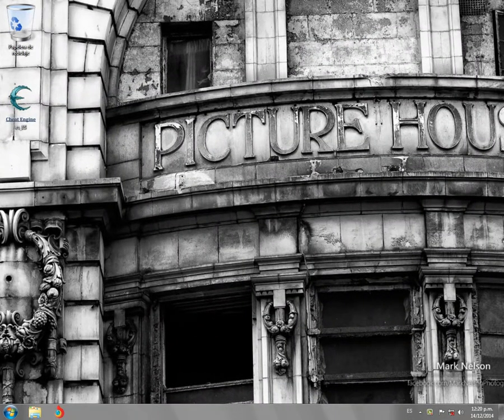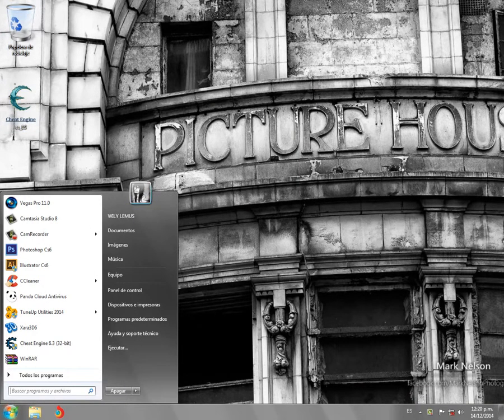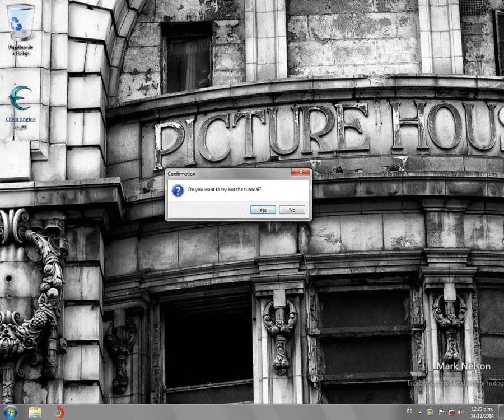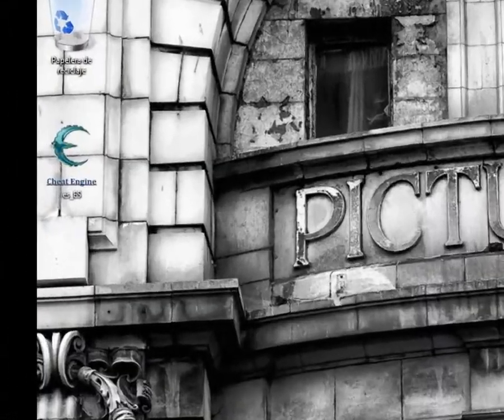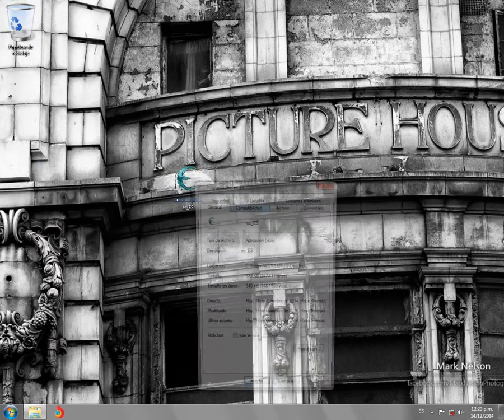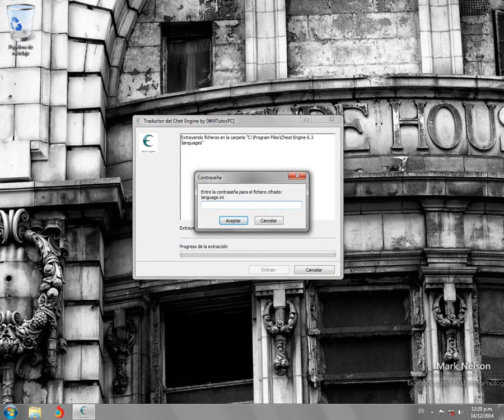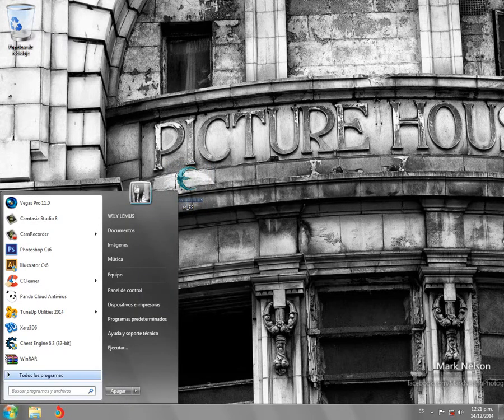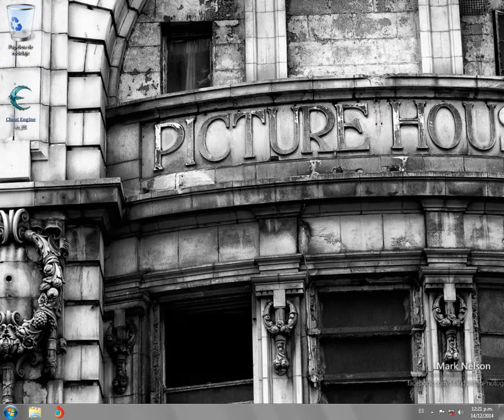Como Traducir El Cheat Engine 6.3 Totalmente al Español El Mejor Tema Sobre Esto En YuoTube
Click En Mostrar Mas

contraseña: willtutospc

Gracias Por Tu Atencion
Dios Te Bendiga!

Asta La Proxima!

Copyright© William Omar Lemus!

Saludos Desde EL Salvador / Santa Ana!

Cualquier Copia de Este Video Sera Demandada!!!

Mi PC:

Procesador: Intel(R) Pentium(R) D CPU 3.40GHz

Memoria (RAM):  12 GB

Gráficos:  Intel(R) Q965/Q963 Express Chipset Family

Gráficos de juego:  2000 MB (memoria de gráficos total disponible)
Disco duro principal: 456 GB

Fabricante: Hewlett-Packard

Modelo: HP Compaq dc7700 Convertible Minitower

Cantidad total de memoria del sistema:  12.00 GB en RAM

Tipo de sistema: Sistema operativo de 64 bits

Número de procesadores principales: 8